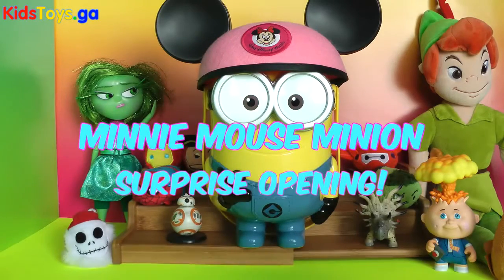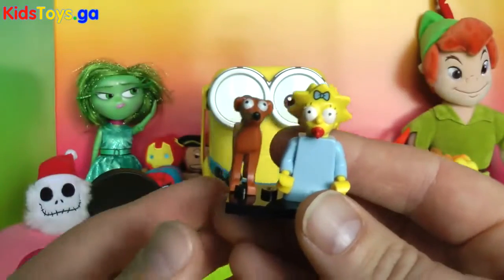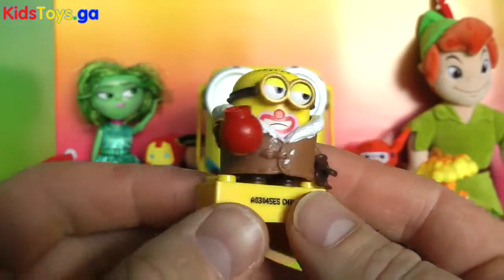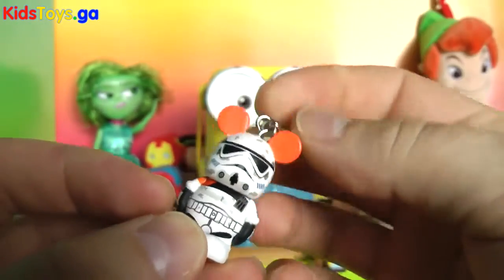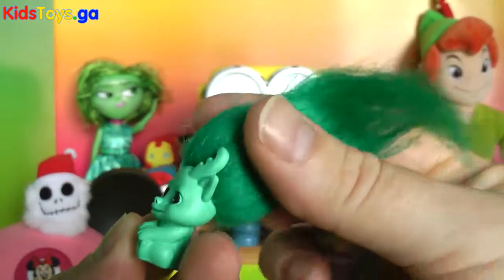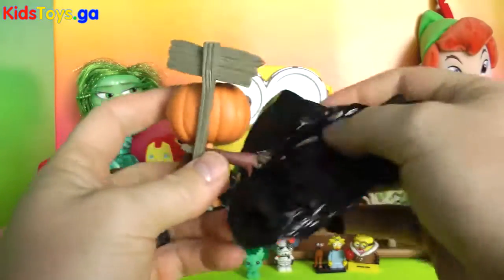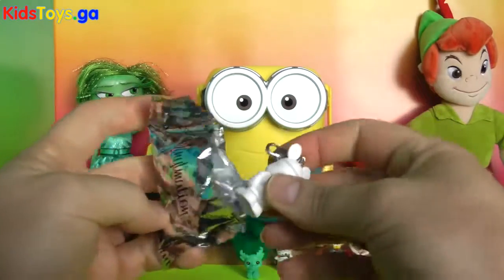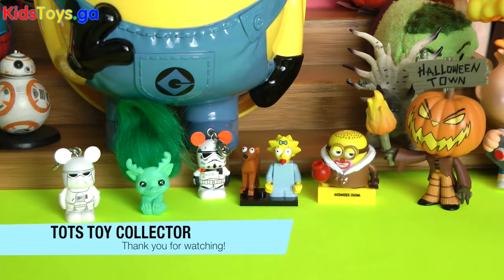Minnie Mouse Minion Surprise Toy Opening - Play-Doh Mountain of Colour